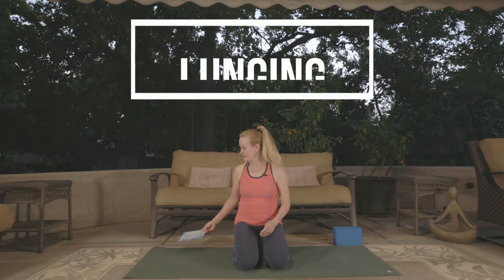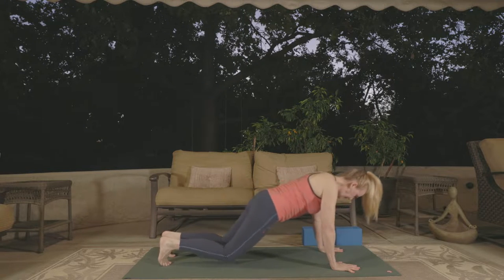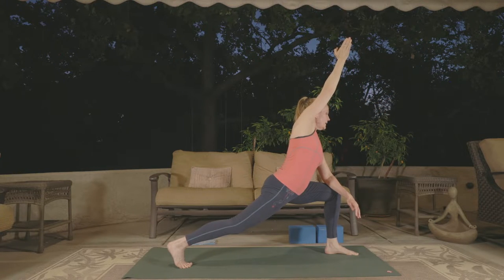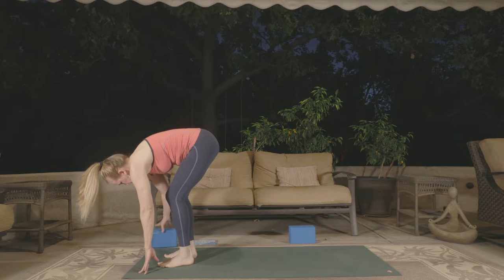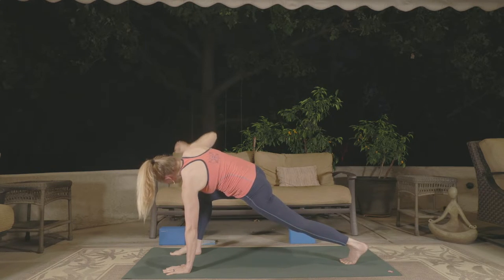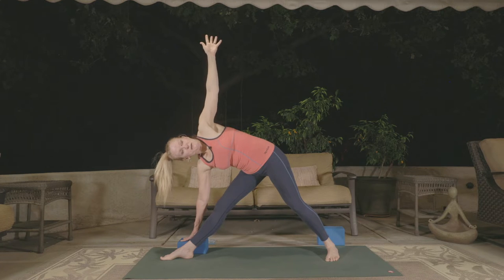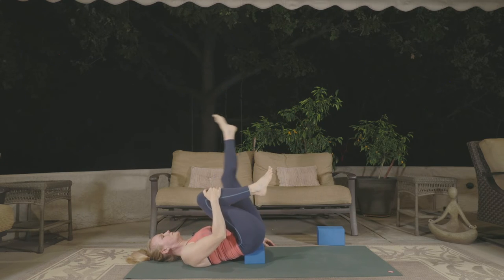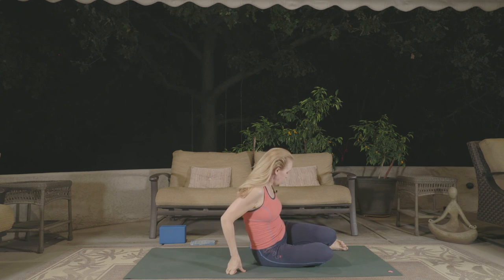1081 Lunging and Hip Flexers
Strength the glutes and quads as you take this full yoga practice. The longer your stride, the more work, see what is right for you.